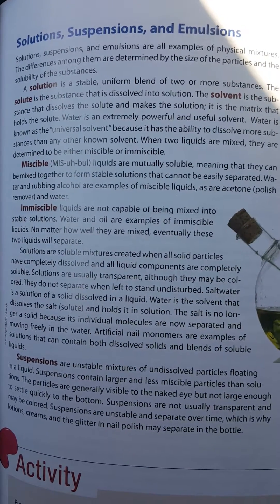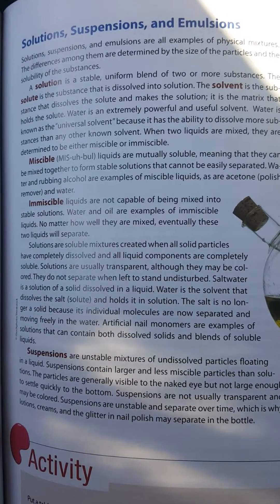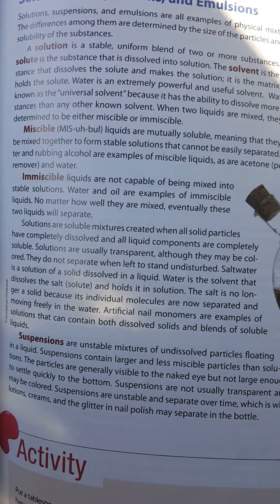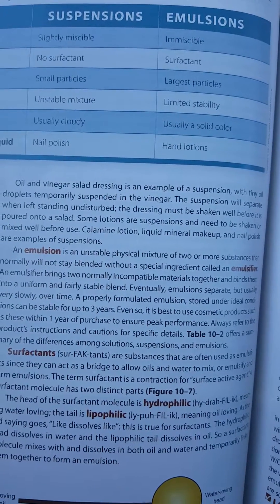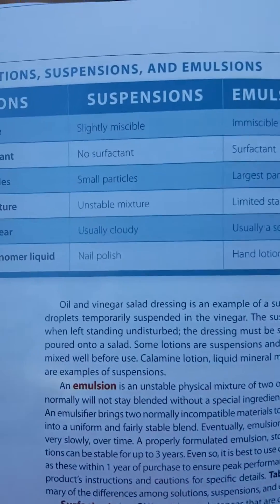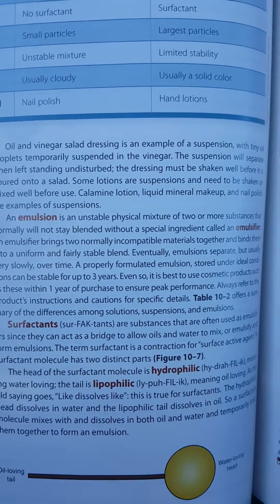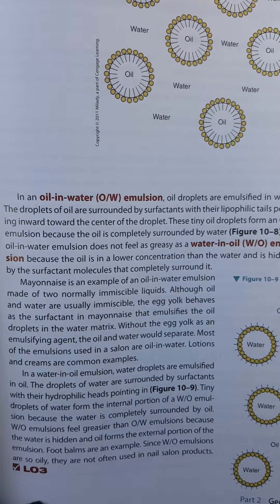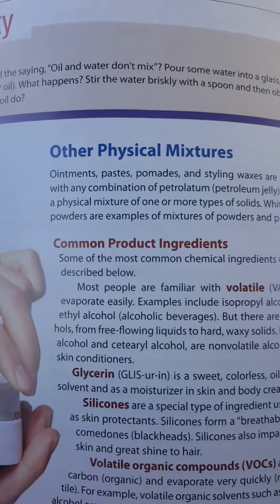Ch. 10 Basics of Chemistry Pt. 3 Milady Nail Tech book